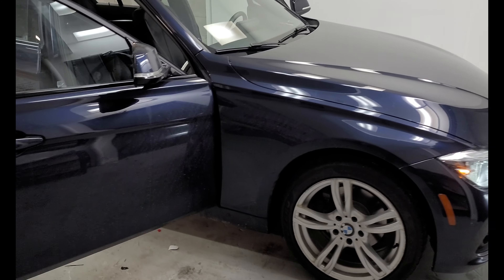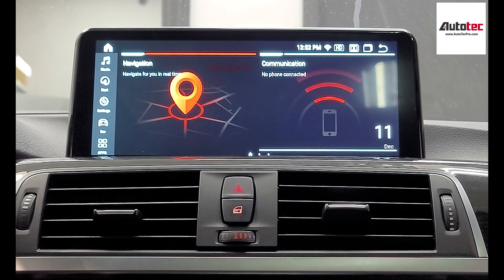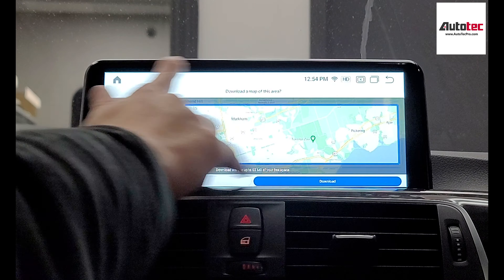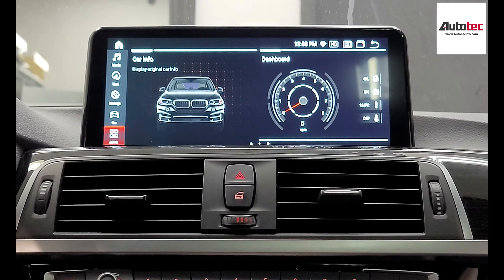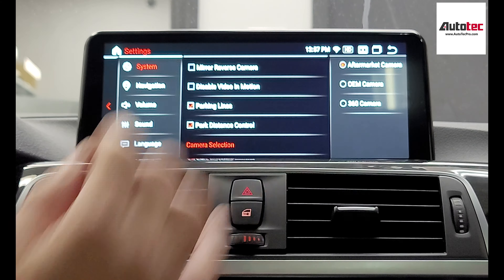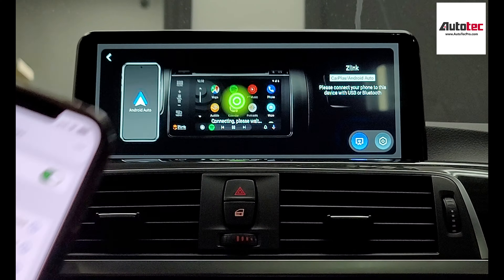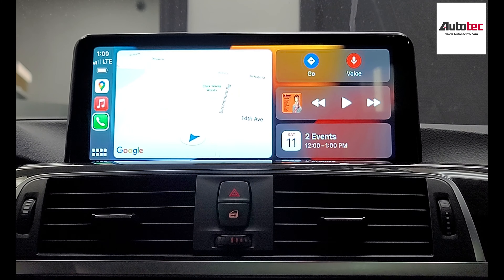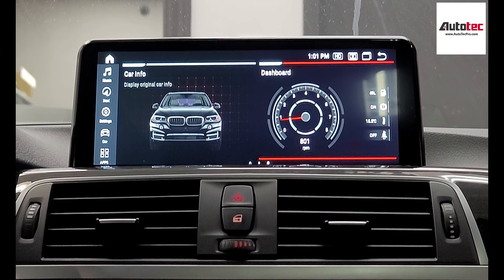BMW 3 Series (2013 - 2018) 10.25" HD Navi. & Infotainment System | Apple-CarPlay | Android-Auto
In this video, we will show you the features of our newest 10.25"" BMW 3 Series (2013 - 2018) Navigation & Infotainment System (With wireless Apple CarPlay and Android Auto)